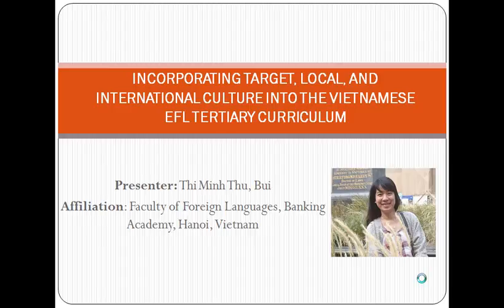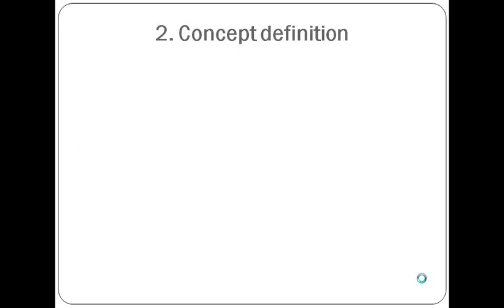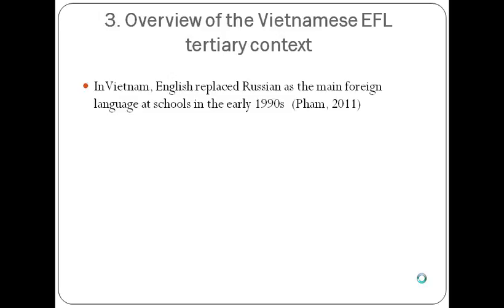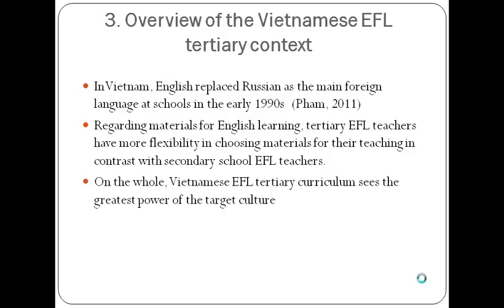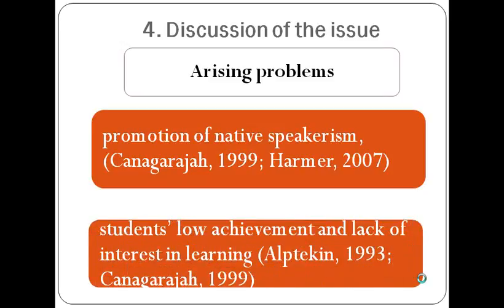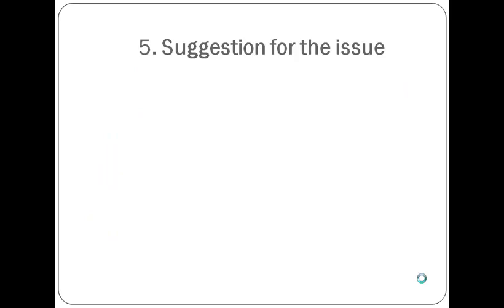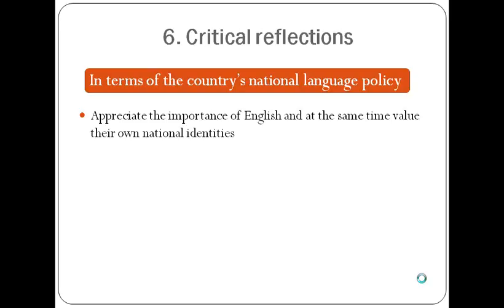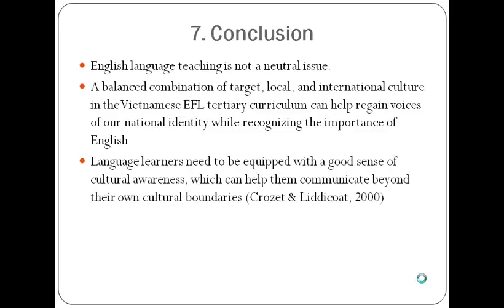INCORPORATING TARGET, LOCAL, AND INTERNATIONAL CULTURE INTO THE VIETNAMESE EFL TERTIARY CURRICULUM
Thi Minh Thu Bui, Banking Academy of Vietnam
The 9th Malaysia International Conference on Languages, Literatures and Cultures (MICOLLAC 2016, E-presentation 2)